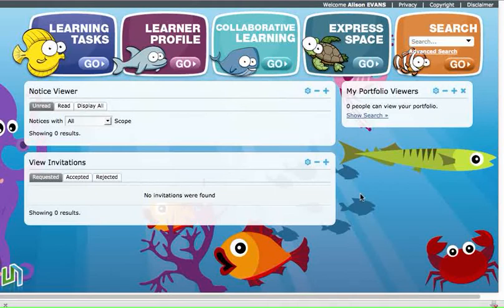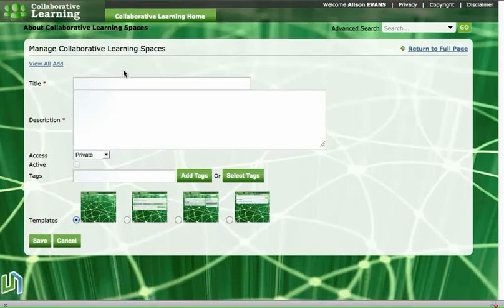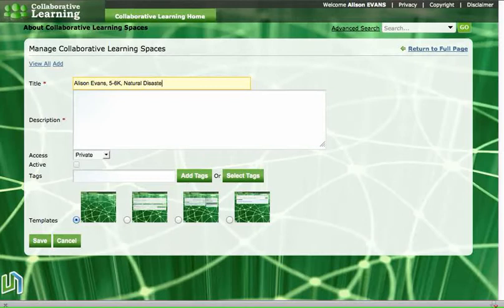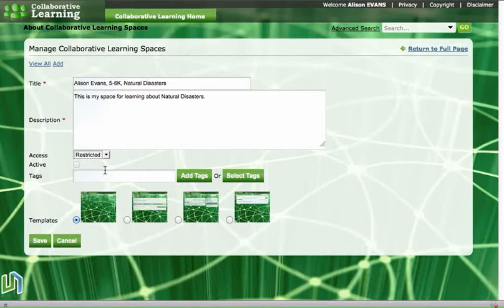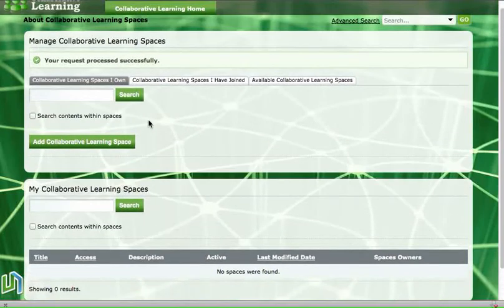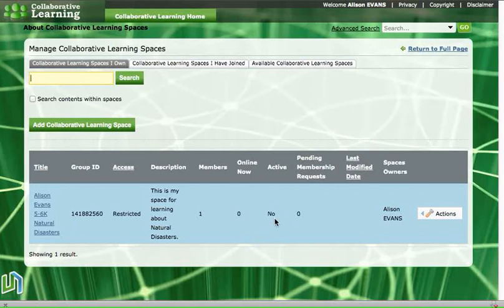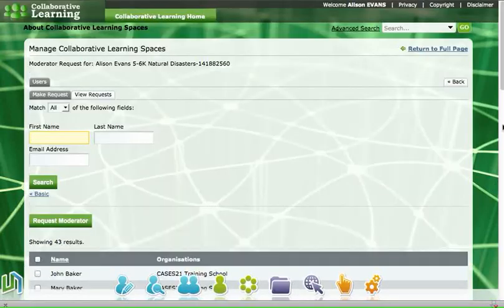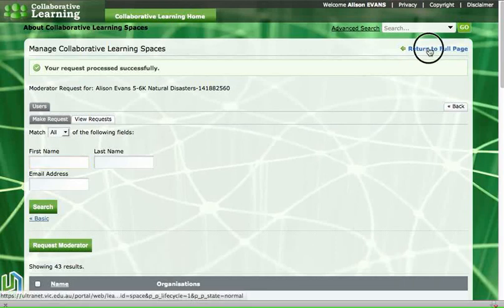For Students - How to create an Ultranet space and Request a Moderator.flv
A Screencast for students demonstrating how to set up their own collaborative space.
Please Note: The student username used in this screencast is ficticious for the purposes of demonstration only.